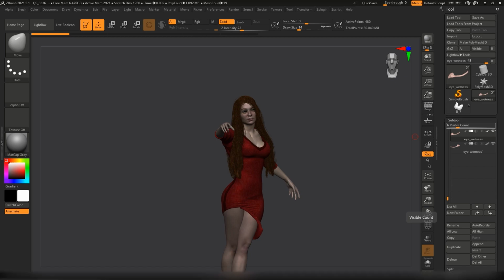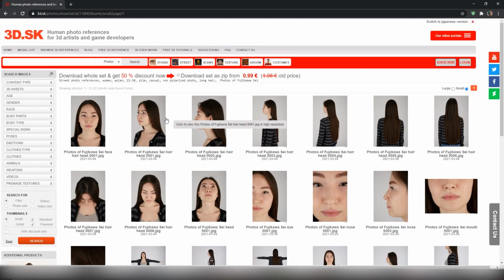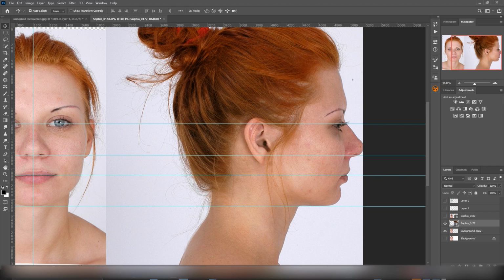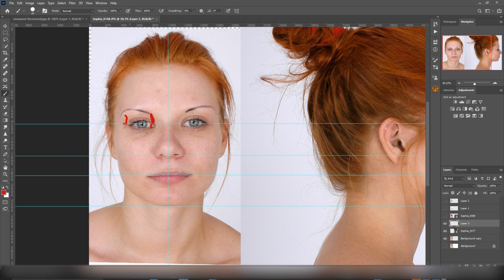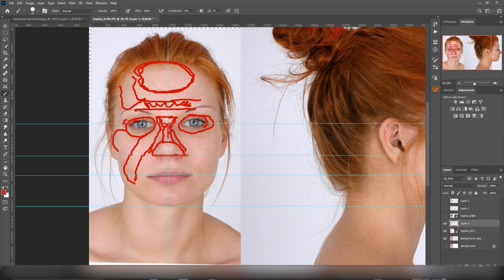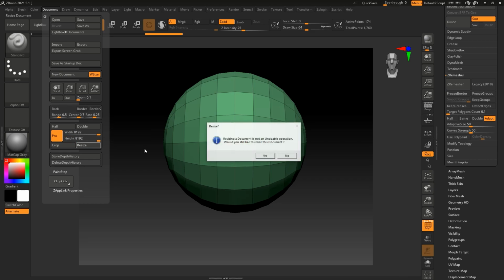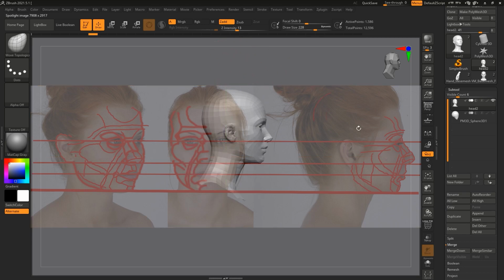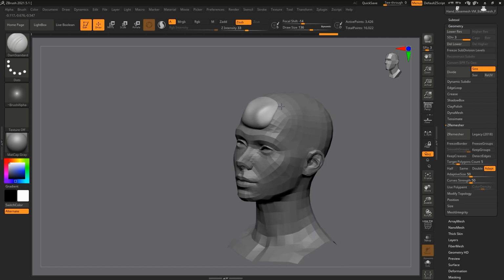A beginner guide to sculpting characters inside of zbrush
This is part 1, of a 3 part video series of which I  walk you through sculpting a character in Zbrush. We will go through how to analyze reference, and anatomy simplified. I do understand 3D can be scary for people starting off so we will limit these tutorials to zbrush, and photoshop. So no lighting and rendering, no advanced concepts just the basics of digital sculpting. You will need a basic understanding of Zbrush to follow along. After watching this you should be able to bring your digital sculpts to life. This is an art video for art students struggling to figure it out, hobby artist who want to to figure out, and non artist who wonder how the process works. So enjoy the video I hope you learn something, and lets have some fun gang